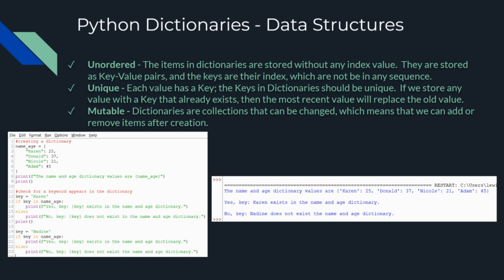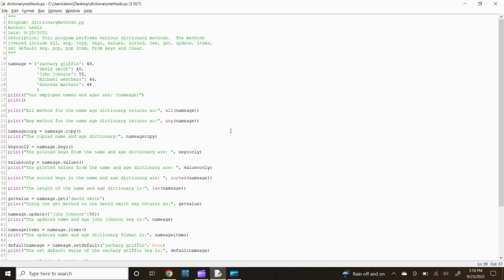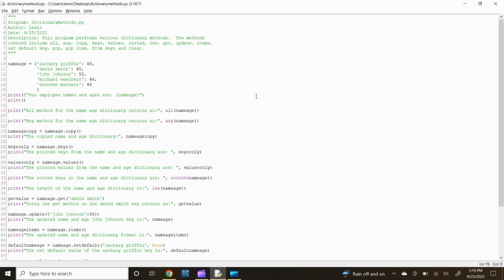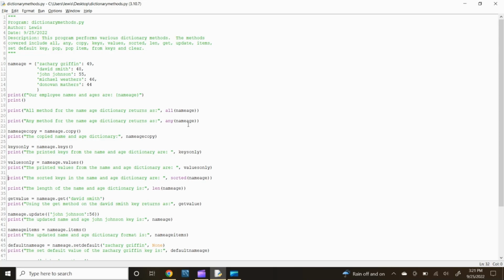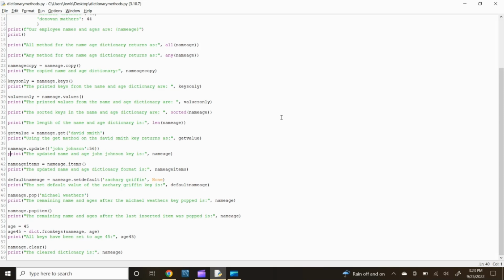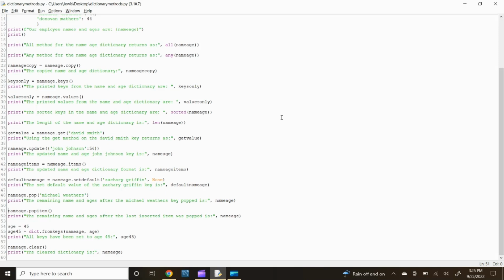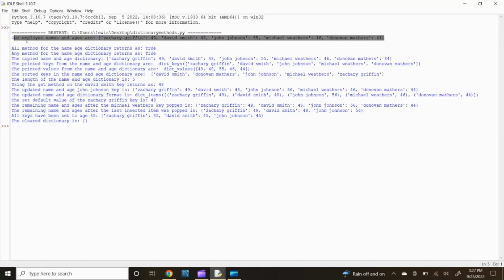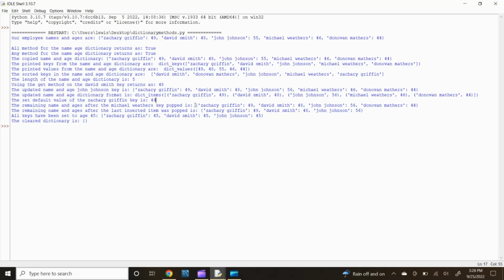Python Dictionary Methods - Data Structures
This video is a short tutorial of how to implement various methods on dictionaries in Python.  The methods covered include all, any, copy, keys, values, sorted, length, get, update, items, set default key, pop, pop item, from keys and clear.  Best Viewing Video Quality - 1080p HD